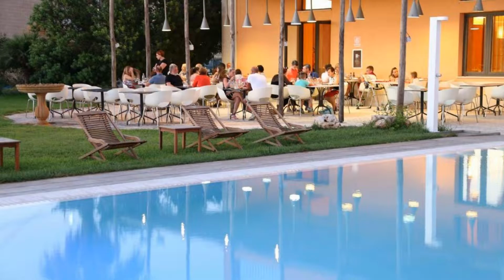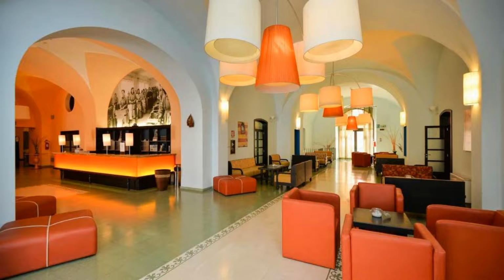Il Tabacchificio Hotel, Gagliano del Capo, Italy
About Property:
You're eligible for a Genius discount at Il Tabacchificio Hotel! To save at this property, all you have to do is sign in.
Set in the heart of Salento, this converted tobacco factory dates back to the 1920s, and is now a charming hotel with garden, swimming pool and playground, and traditional restaurant. You are just 2 km from the coast and a 10-minute drive from Santa Maria di Leuca. WiFi is free.
Il Tabacchificio has been carefully restored to pres...
Property Type: Hotel
Address: San Antonio 31, 73034 Gagliano del Capo, Italy
Searching For
1. Il Tabacchificio Hotel - Gagliano del Capo - Italy
2. Il Tabacchificio Hotel - Gagliano del Capo - Italy Address
3. Il Tabacchificio Hotel - Gagliano del Capo - Italy Rooms
4. Il Tabacchificio Hotel - Gagliano del Capo - Italy Amenities
5. Il Tabacchificio Hotel - Gagliano del Capo - Italy Offers and Deals
Audio Credit:
Track Title: Reasons To Hope
Artist: Reed Mathis